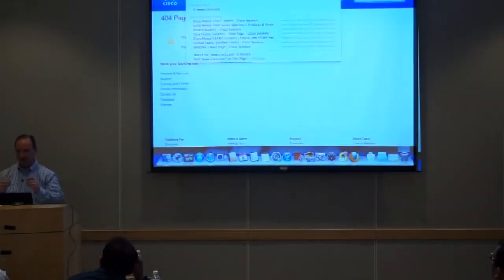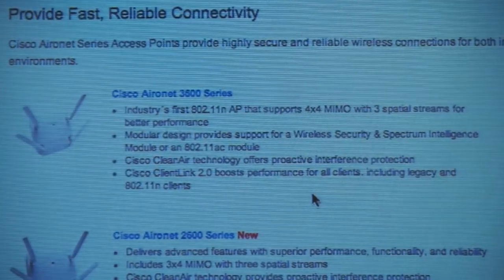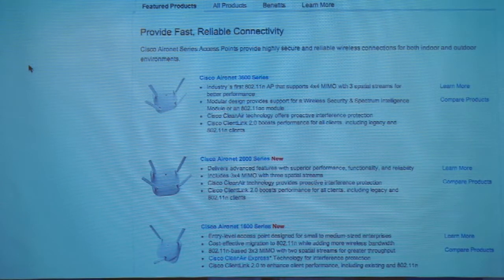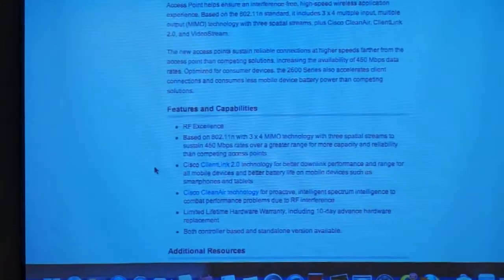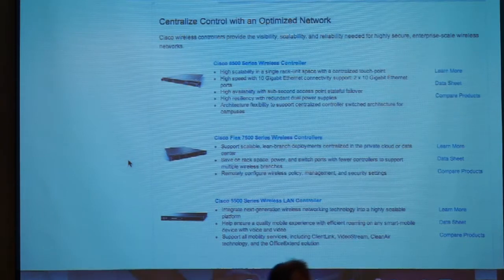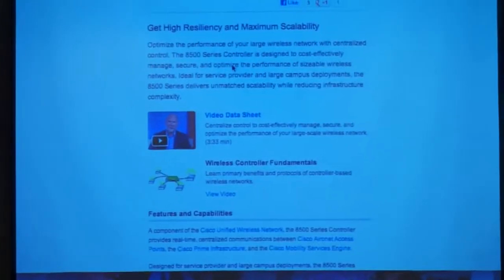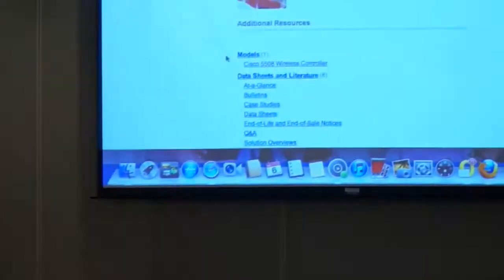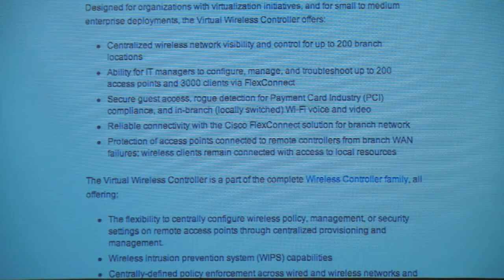10- Wireless LAN Products